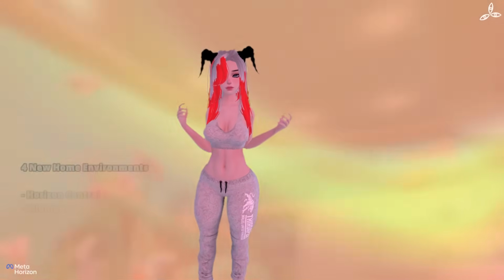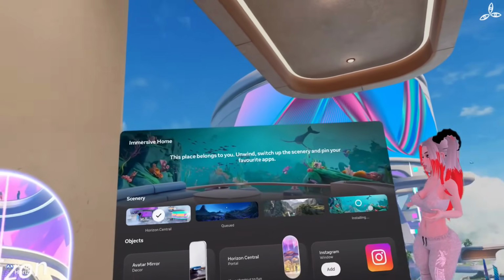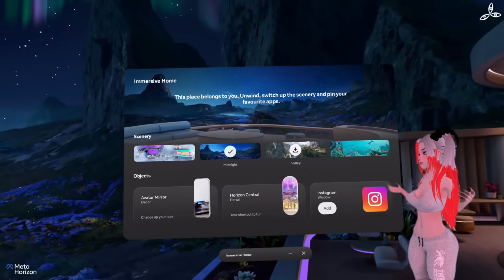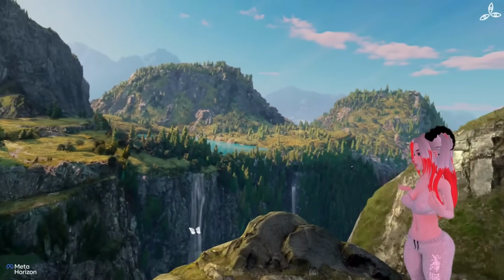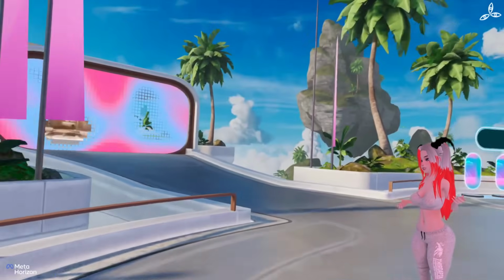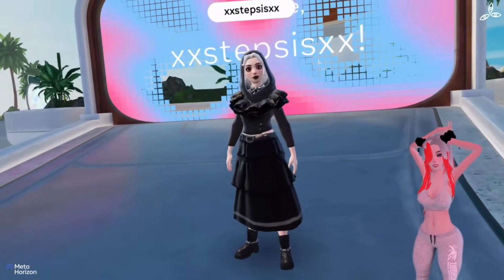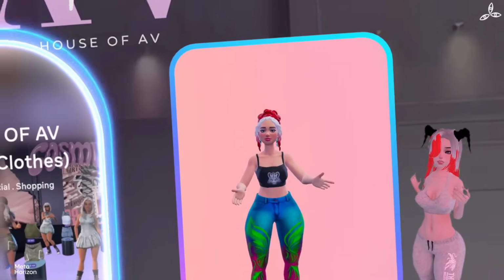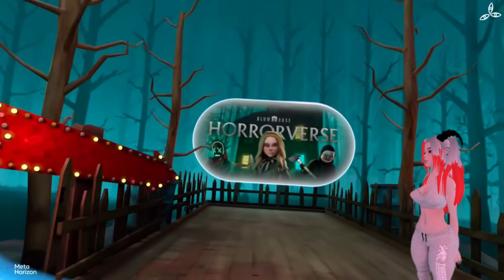WORLD EXCLUSIVE! Horizon Central 2.0 Extended Look + NEW Environments, Avatar Store, Venues & More!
Step inside the future of VR with this world exclusive 13-minute Extended Look at Horizon Central 2.0 for Meta Quest and Meta Horizon OS headsets! This extended showcase takes you deeper than ever before — not only do we explore the stunningly redesigned Horizon Central hub, but we also reveal FOUR breathtaking new immersive home environments: Midnight, Valley, Horizon Central, and a completely reimagined fan-favorite — Oceanarium.

But that’s just the beginning. We’ll also highlight the brand-new Community Portal Showcase, your gateway to the best of Horizon Worlds and beyond. Discover the upcoming Community Avatar Clothing Items Store, where you can customize your VR identity like never before. Plus, get a sneak peek at the exciting Venues subsection featuring officially licensed music, movies, and live sports events, bringing real-world entertainment directly into your Meta Quest headset.

Whether you’re a VR enthusiast, creator, or just curious about the next generation of immersive experiences, this exclusive deep dive into Horizon Central 2.0 has everything you need to see what’s next for MEta Horizon Worlds, Meta Quest Headsets and Meta Horizon OS aed devices.